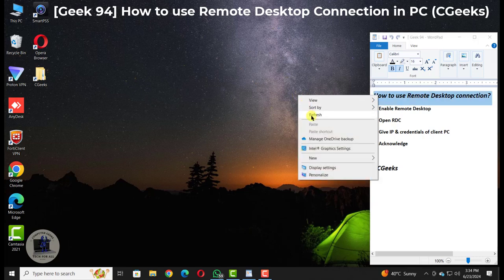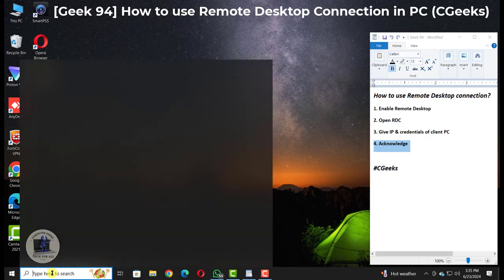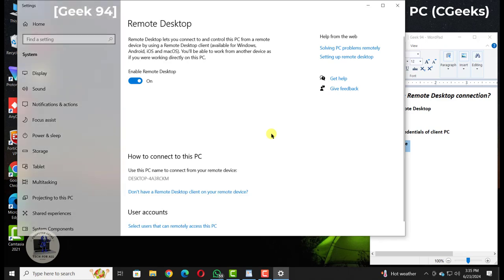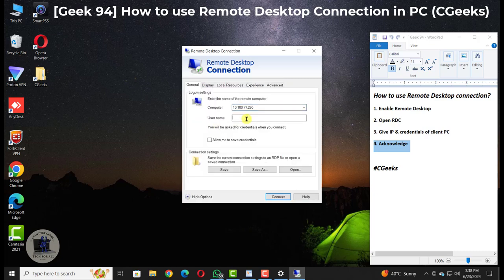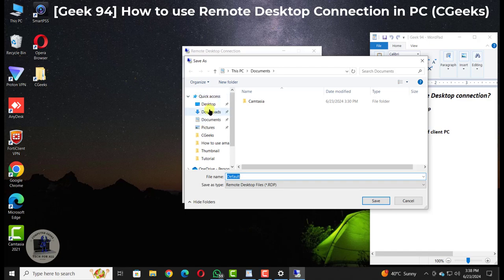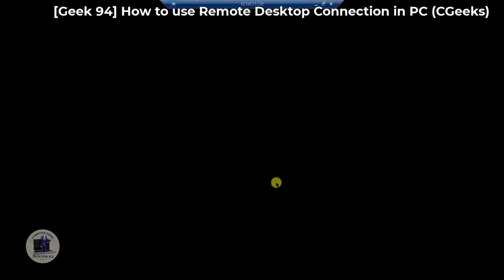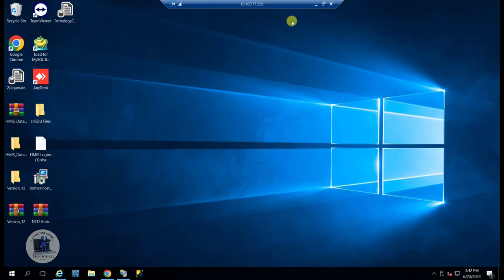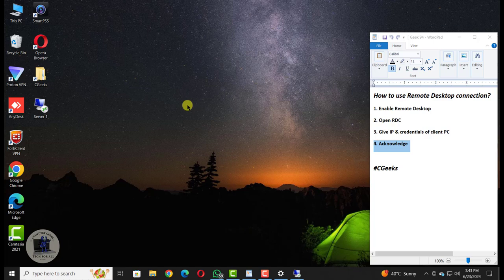[Geek 94] How to use Remote Desktop Connection in PC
Dear All, In this geek you will learn how easily you can have remote access of client, pc or server which is connected via your networks.